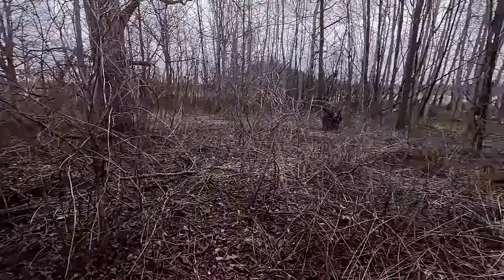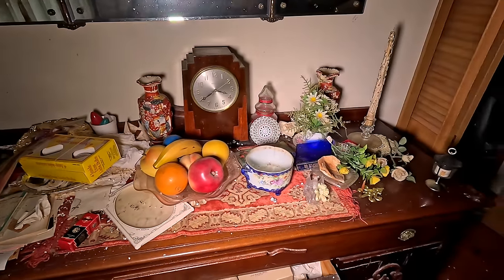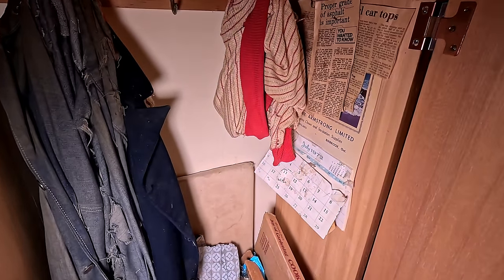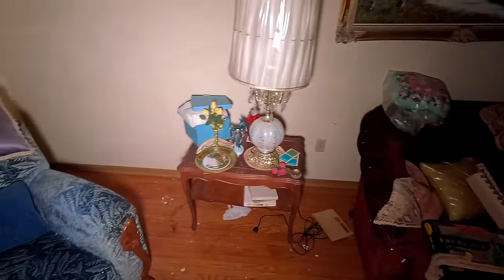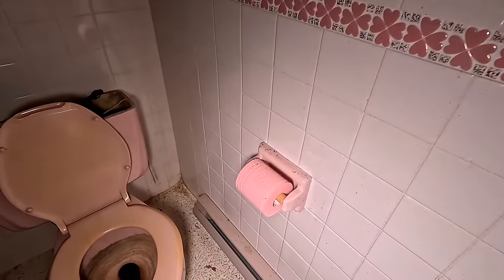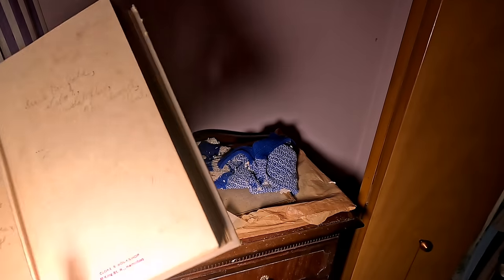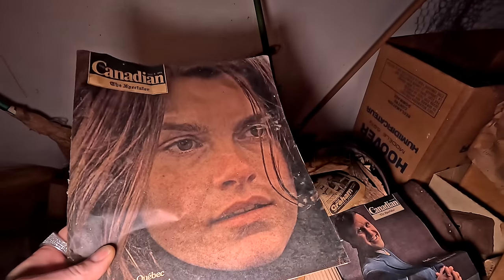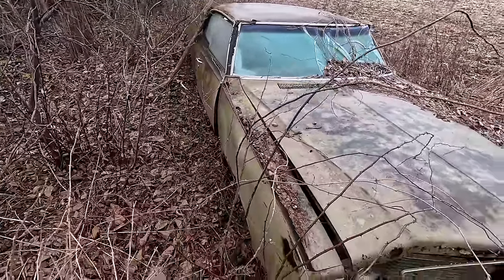Incredible 60s Time Capsule ABANDONED And Untouched For 30 Years!!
Incredible 60's Time Capsule ABANDONED And Untouched For 30 Years!!

On this tour we explore an untouched amazing 60/70's time capsule entirely full and not one item has a date Past 1977!! Except one calendar that says 1991 which is when this amazing time capsule went abandoned!! It was an elderly lady living there until she unfortunately passed away, why the house has remained sitting there is a mystery!!

                   Bstickland